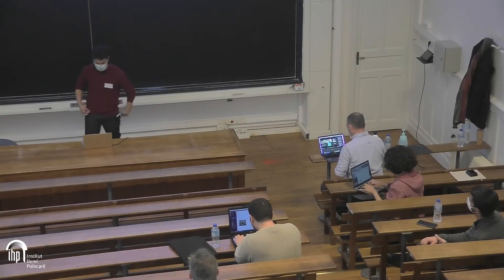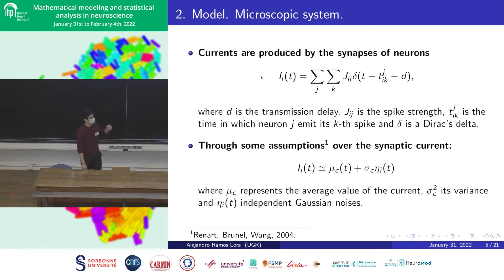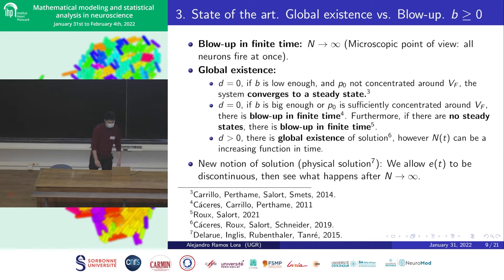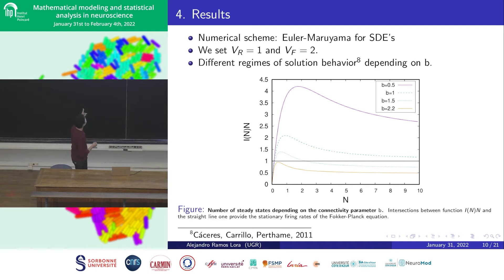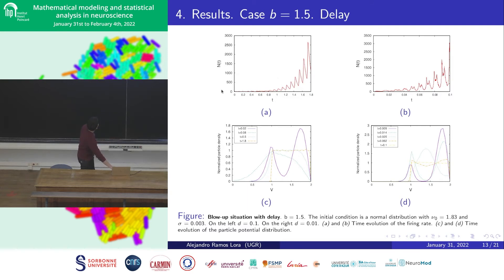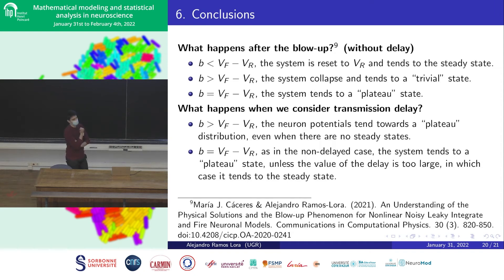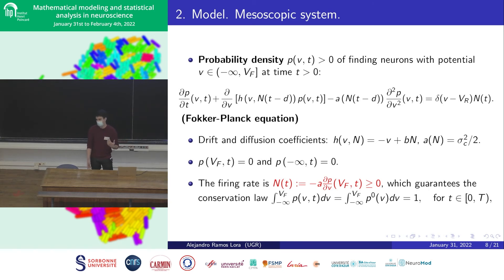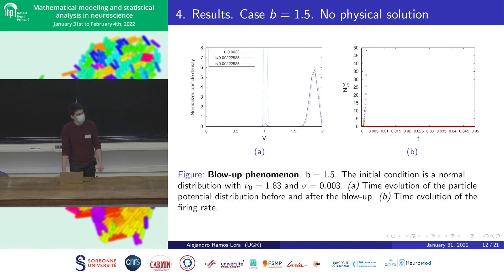An understanding of the physical solutions and the blow-up phenomenon...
An understanding of the physical solutions and the blow-up phenomenon for Nonlinear Noisy Leaky Integrate and Fire neuronal models
By Alejandro Ramos Lora (Granada)